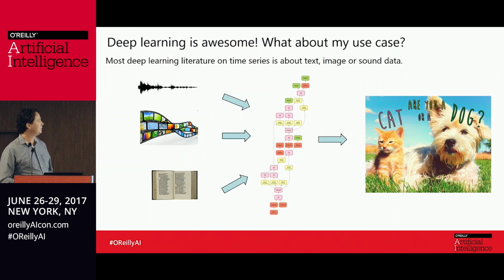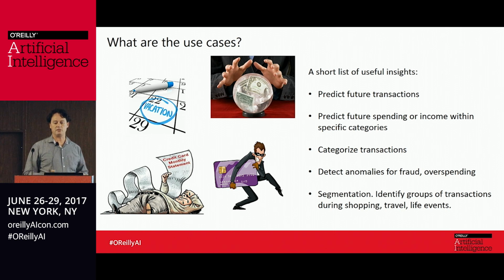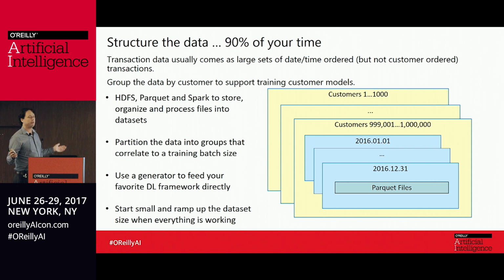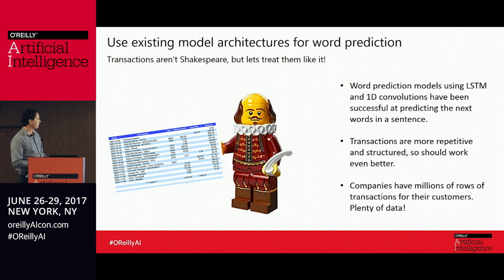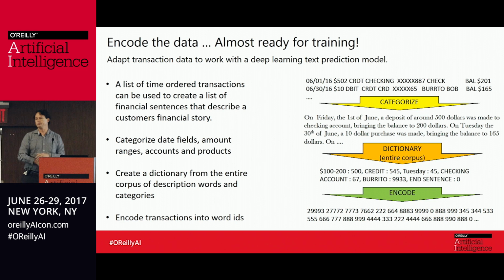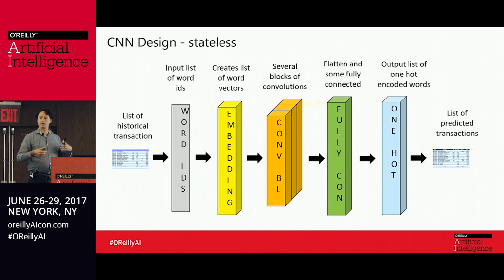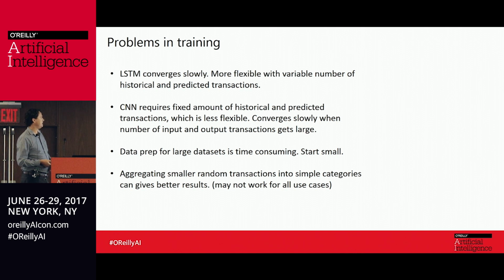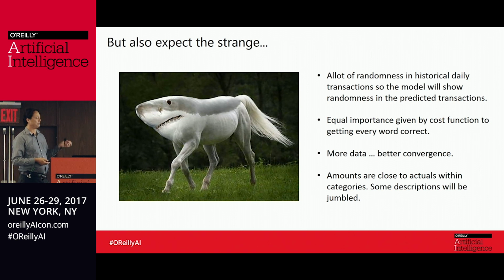O'Reilly AI Conference NYC 2017 - Deep learning applied to consumer transactions by Eric Greene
Deep learning networks have been shown to be useful predictive models of sequential data, such as audio, speech, and text. In particular, stacked layers of long short-term memory (LSTM) networks have markedly improved natural language processing capabilities. Stacked layers of 1D convolutions have also been shown to work well. Unfortunately, research into applying deep learning to consumer transaction data has been limited in scope.

Drawing on recent research into applying deep learning to a wider range of sequential data types, Eric Greene compares different approaches to creating models that predict payment amounts, time, and recipient for recurring expenses such as rent, loans, utilities, and services, outlining the data requirements, feature modelling, and neural network architectures that work best, as well as common issues in training and deploying deep learning networks. You’ll learn how to develop predictive models leveraging deep learning and terabytes of transaction data using LSTM and 1D convolutions.